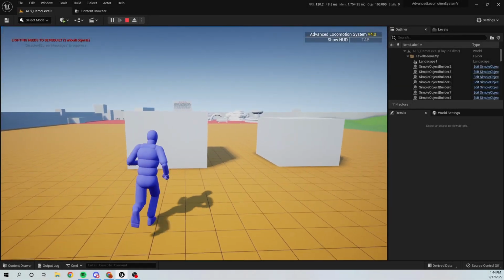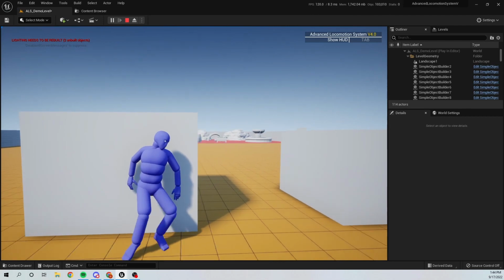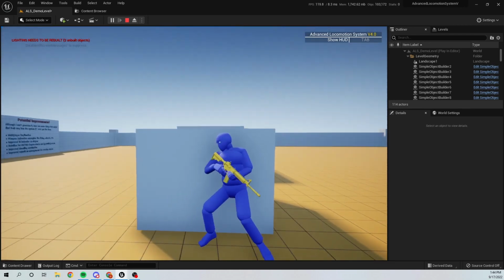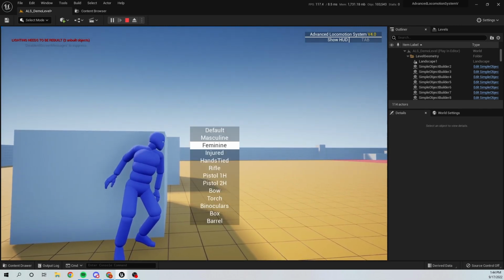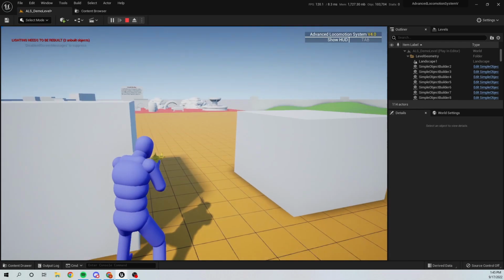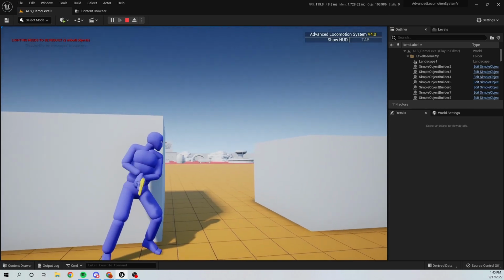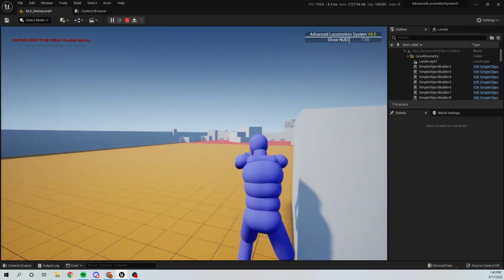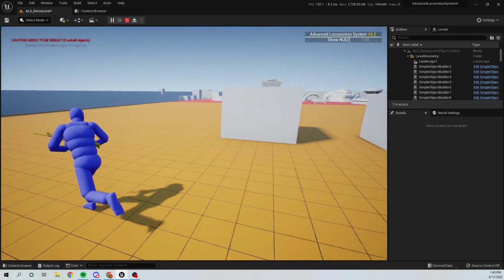UE 4/5 | ALS Cover System | Intro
This is the Intro video of ALS Cover System series.
ALS Cover System including all the overlay functionality and also Aiming from Cover is implemented!